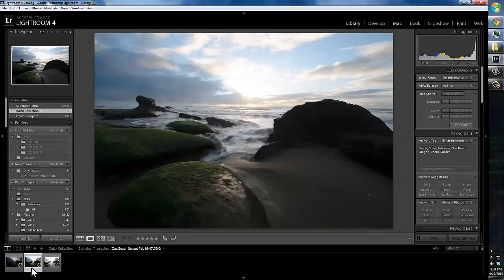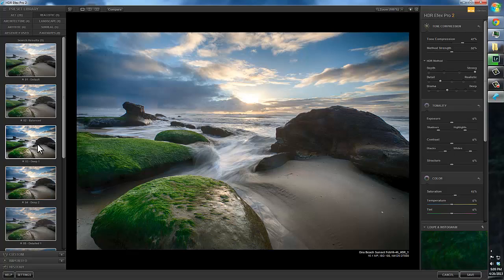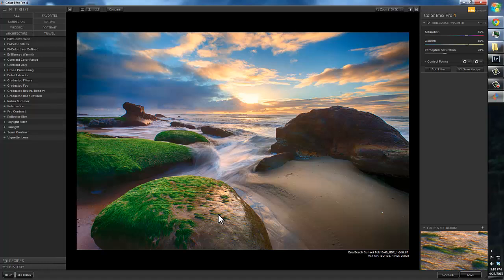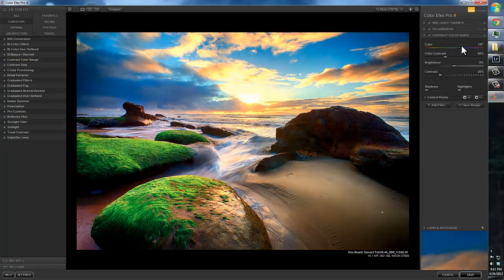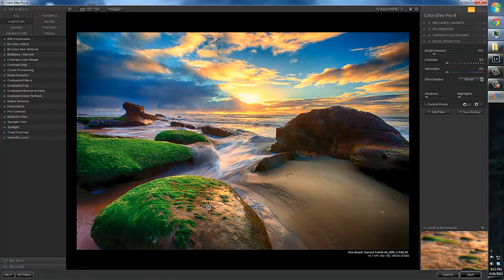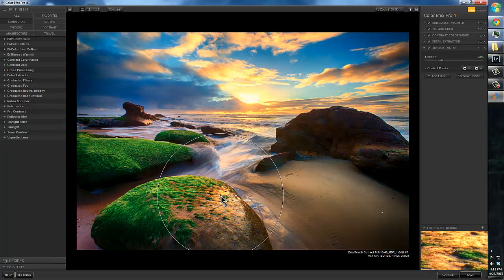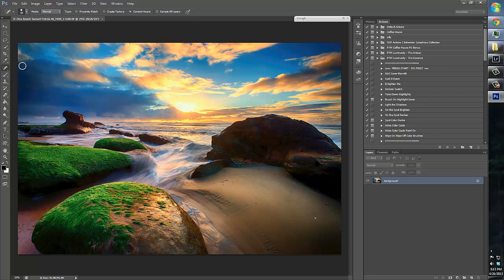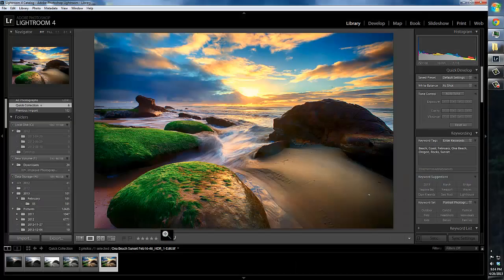Ona Beach Sunset Image Creation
Enjoy this screencast and narration of how I created one of my favorite images to date. You can see the exact steps and effects I too to make it from beginning to end.

There's a post on my blog over where you can download the 3 files I started with to follow along if you want. There is also a much more detailed description of the steps and software I used.